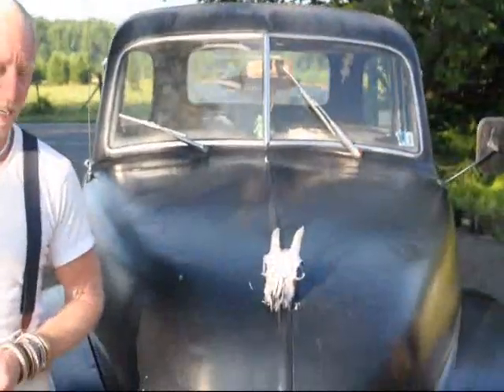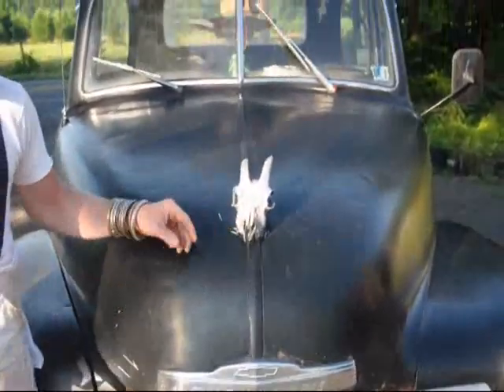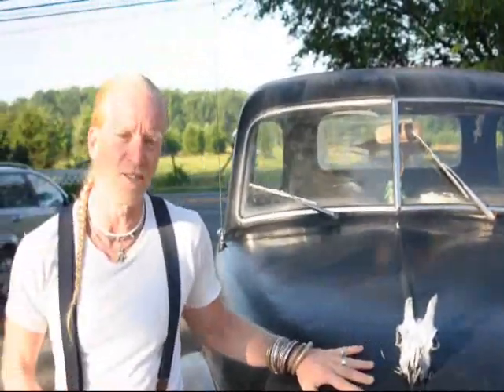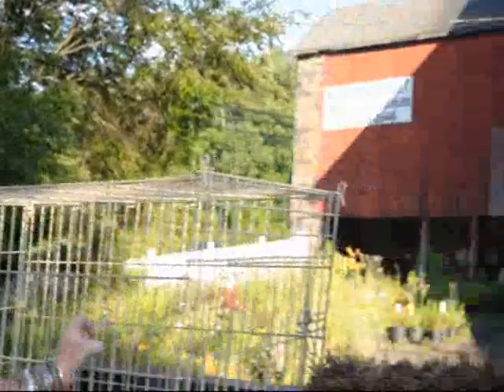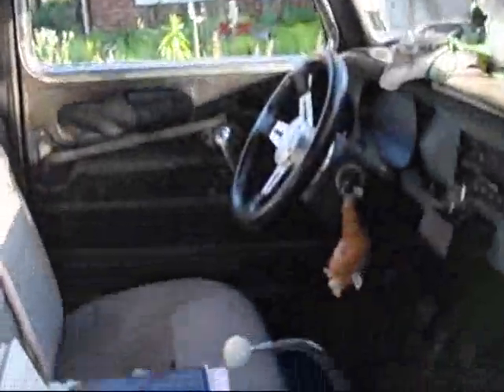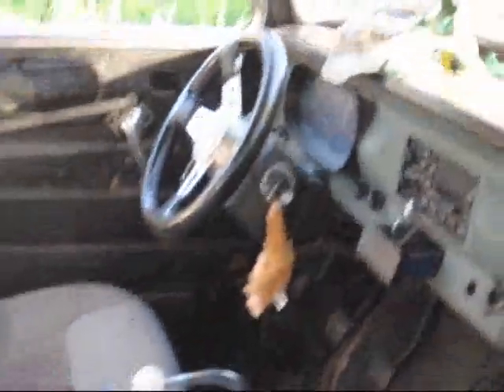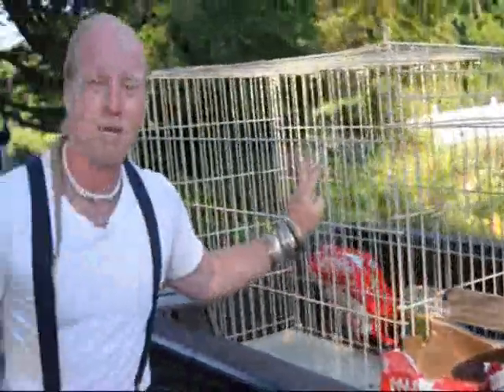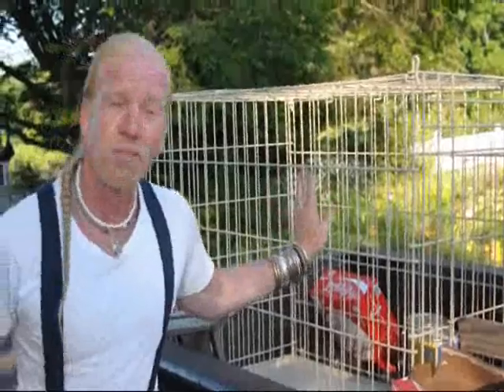Mark Higgins is working at at Highland Hill Farm